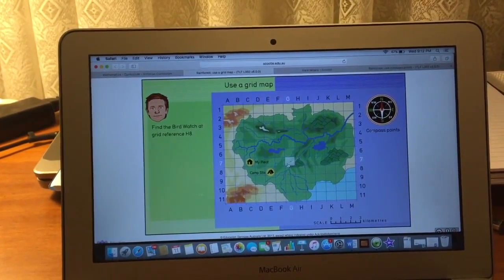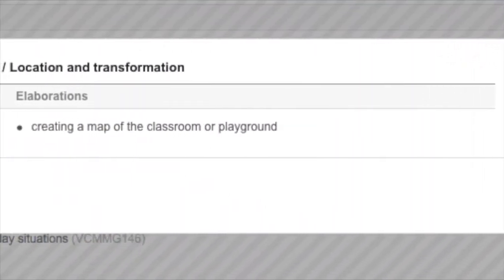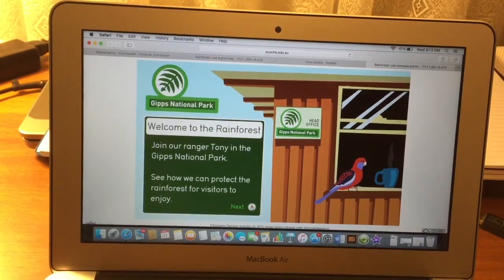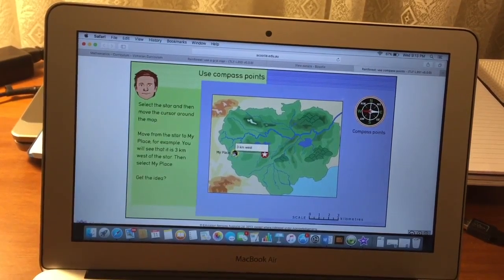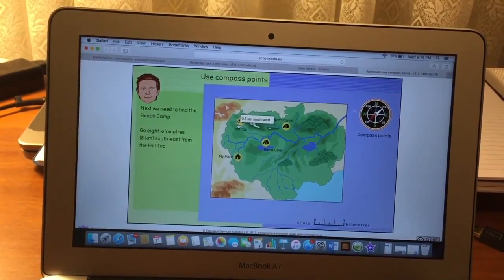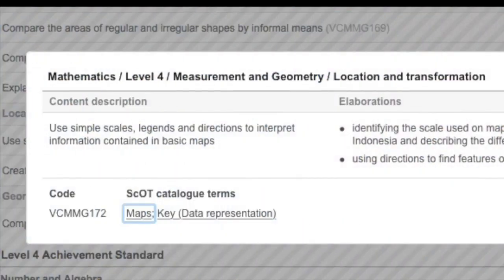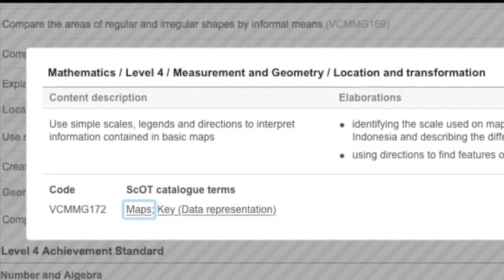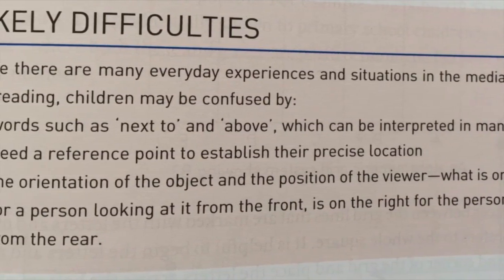Numeracy Digital Resource Movie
This video is about Numeracy Digital Resource Movie